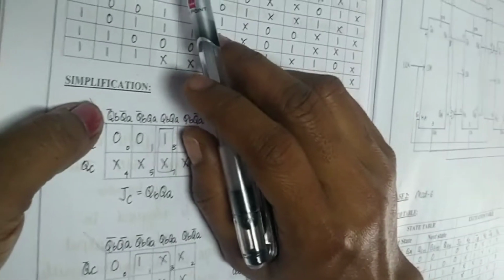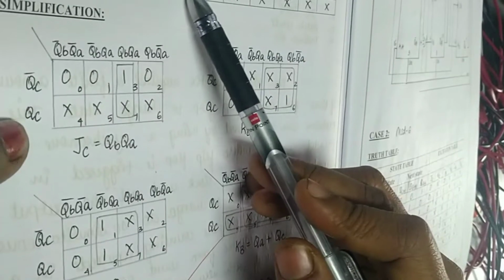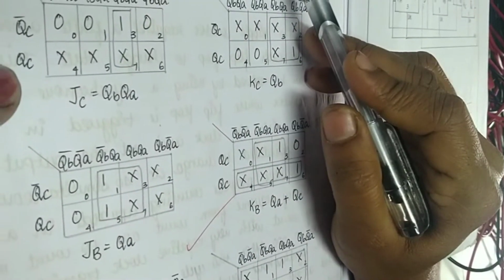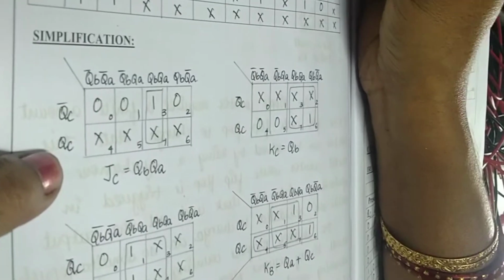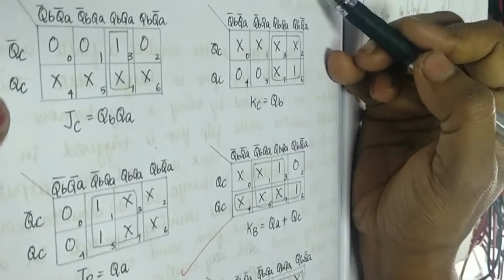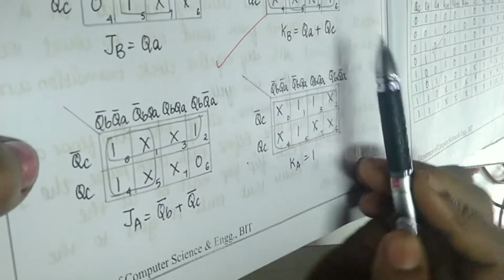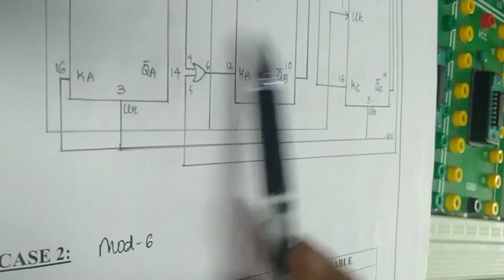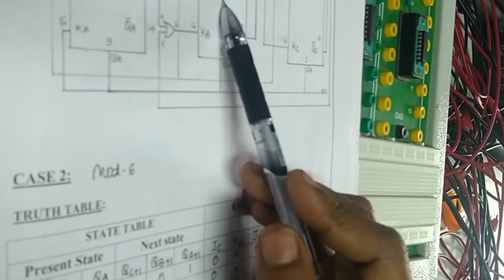Synchronous MOD-7 counter using JK Flip Flop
using JK excitation table demonstate the MOD-7 counter.